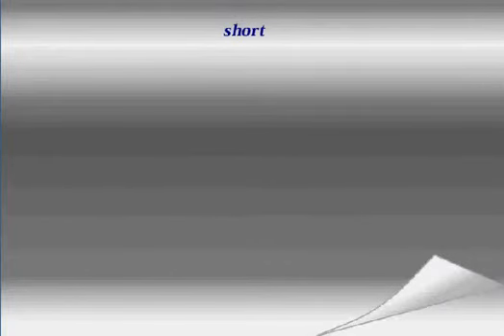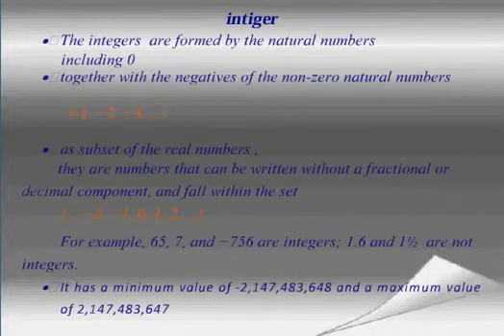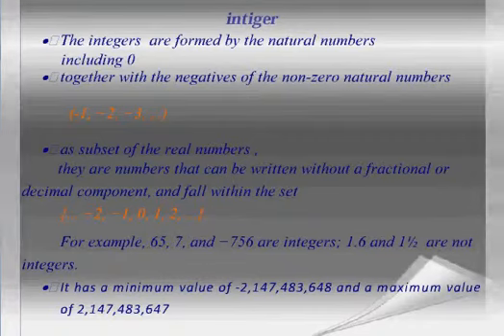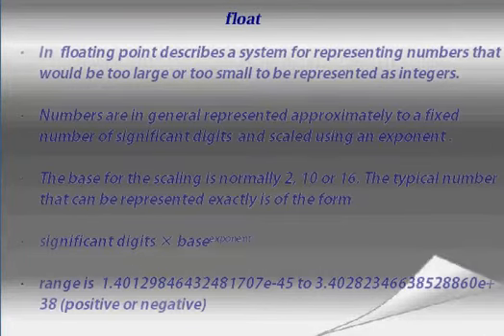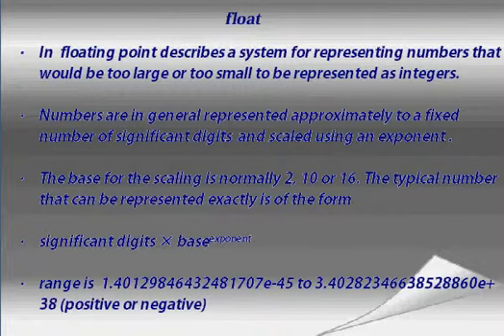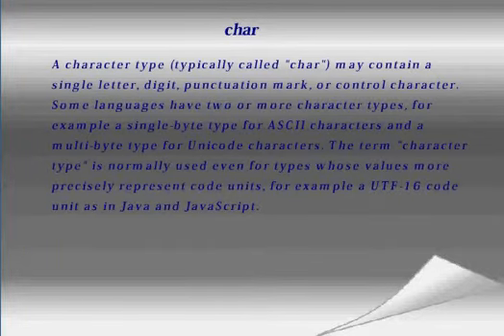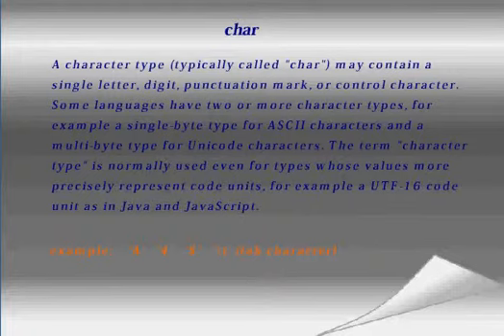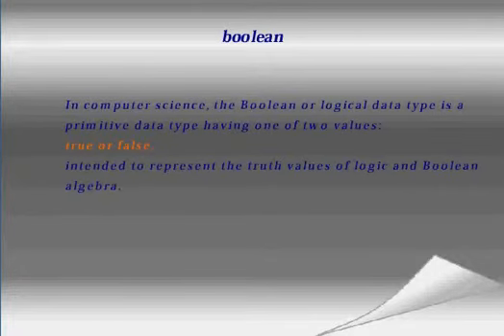PLDC-SLIIT-Programing Language verse Data Types-Video3.avi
Assignment of PLDC in SLIIT.Group number five.